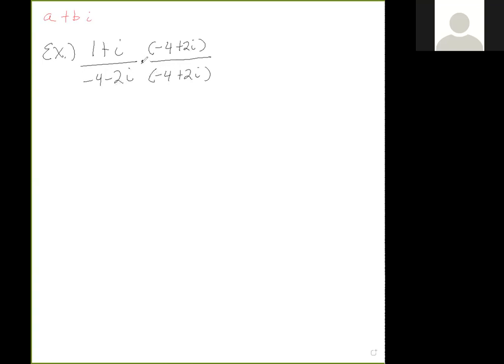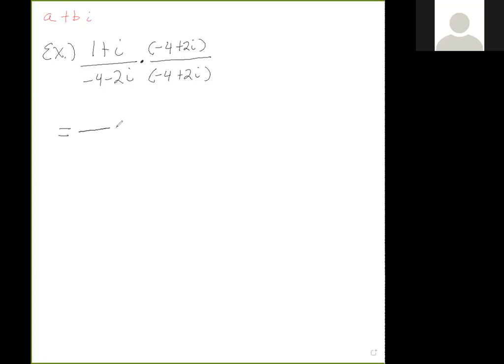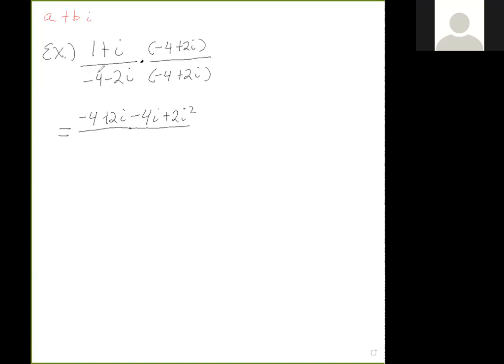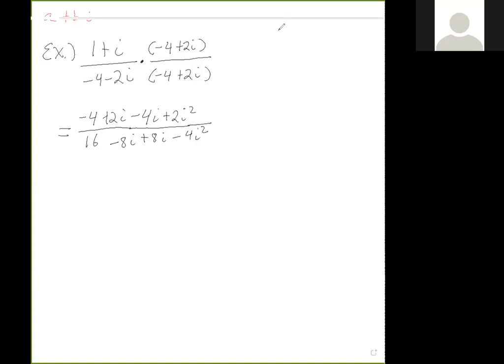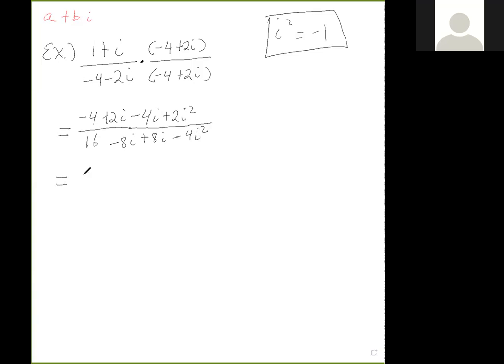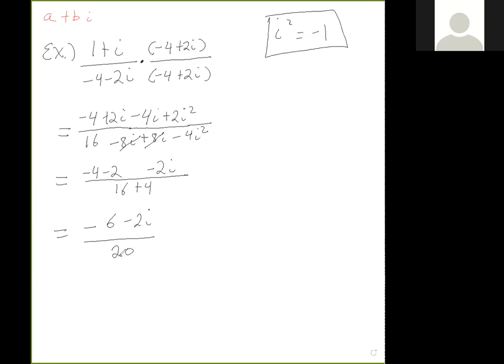How to simplify algebra expression to a plus b i form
This is a video to show how to simplify algebra expression to a plus b i form.